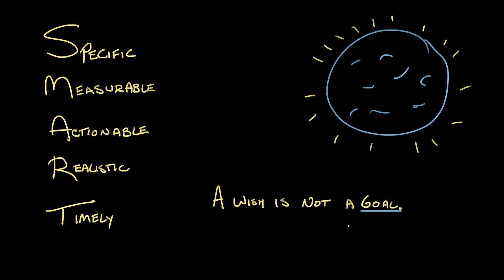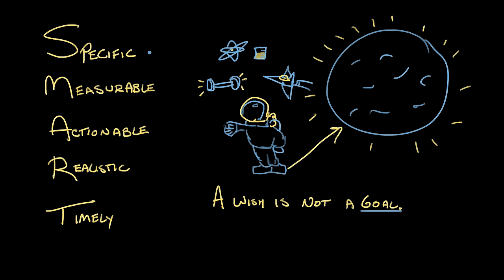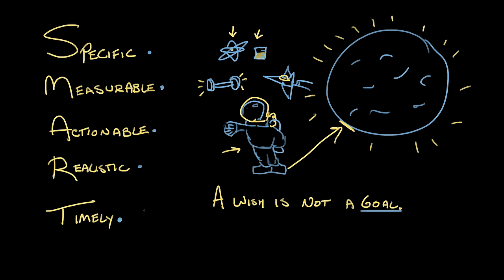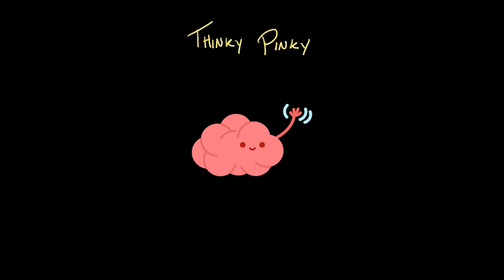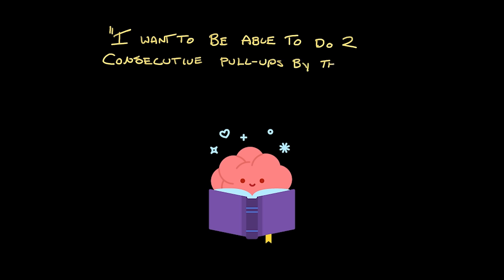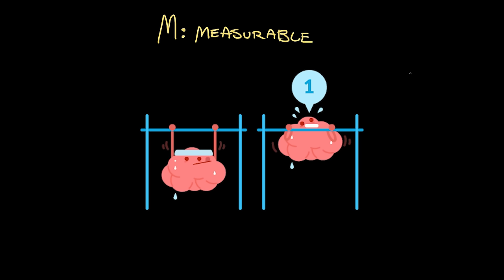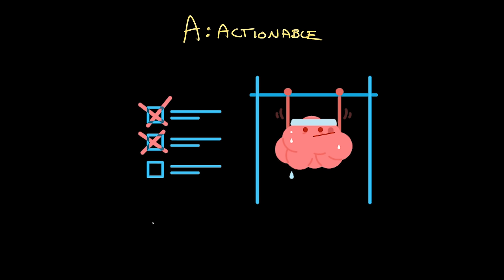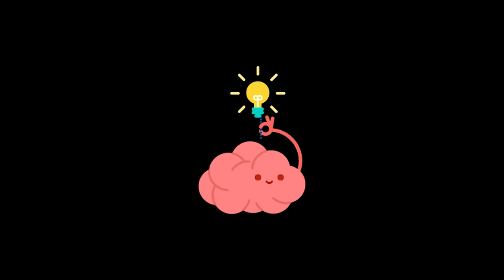LearnStorm Growth Mindset: How to write a SMART goal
Explore growth mindset with Thinky Pinky as he takes you through how to write a SMART goal. This video is part of the Growth Mindset Curriculum available with LearnStorm, a back-to-school program aimed at helping students start the school year strong. The growth mindset curriculum helps students take their own life experiences apply their learnings in the face of frustration, making mistakes and learning new things.